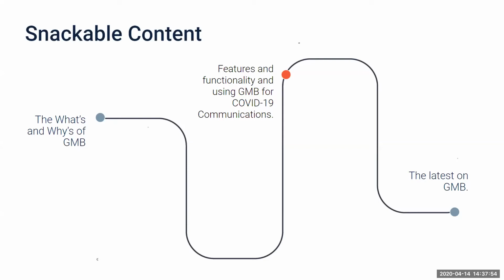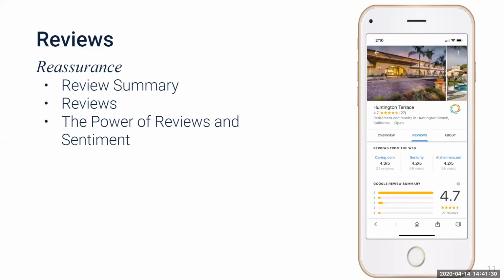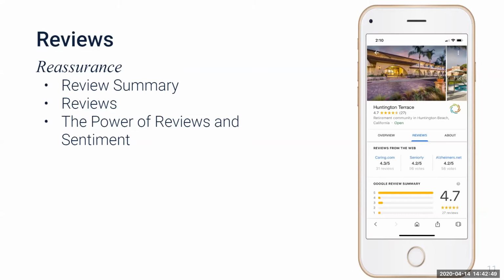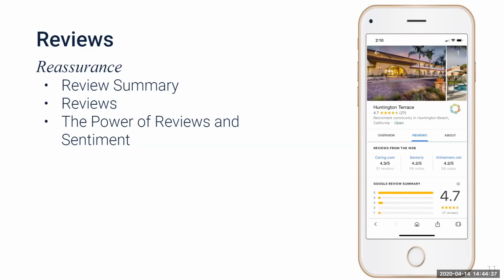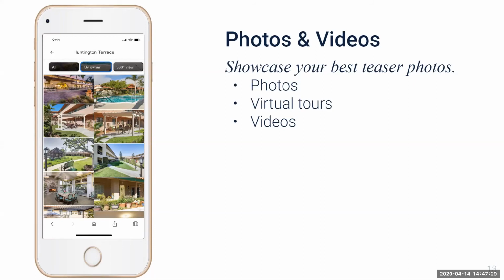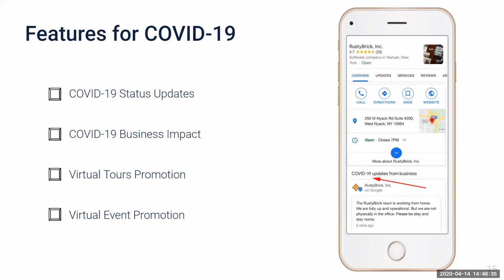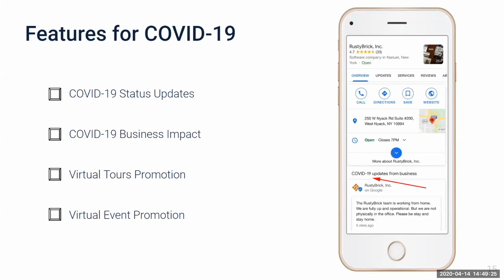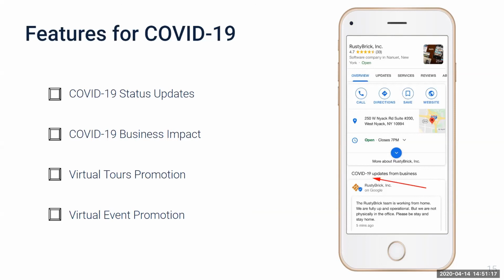Senior Living: Google My Business 102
G5's Jamison Gosselin, Blake Adkins, and Craig Branstad explore how to utilize Google My Business (GMB) features during a time of crisis. This discussion will include features specifically for the COVID-19 crisis.